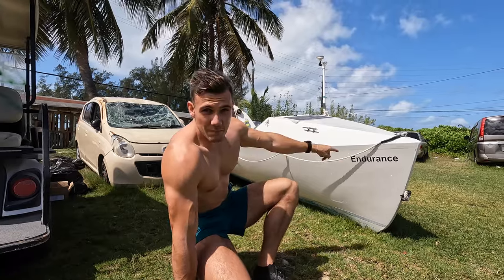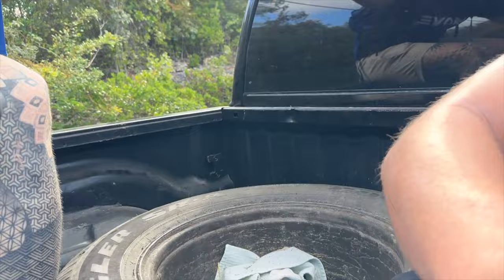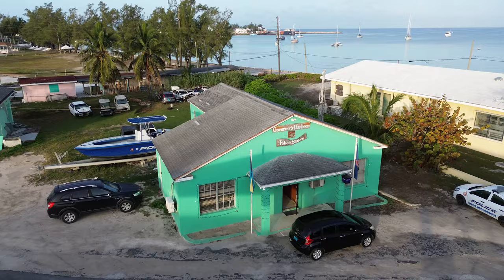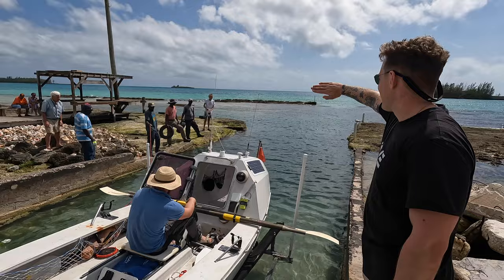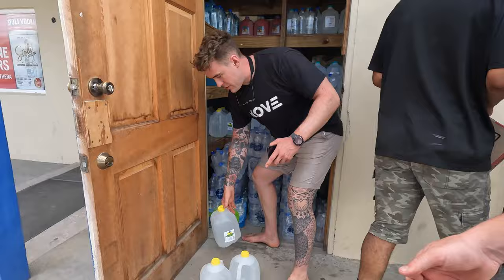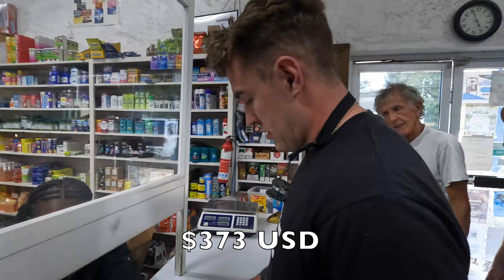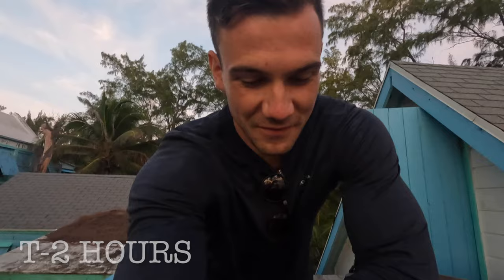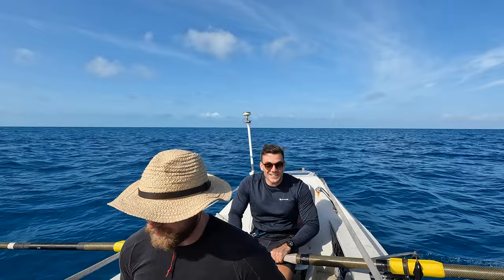The Police Took Our Rowing Boat | Ep2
This Ocean Rowing Boat Was Abandoned off the coast of Africa and drifted across the Atlantic Ocean to The Bahamas. Together with Royal Marine Brucey, and World Record Holder Jack, we're going to rescue the boat, fix it up, and row it 250 nautical miles to the mainland USA before all of our supplies run out.

In Episode 2 we're going to deal with the police and the port authority, lift it onto a trailer, fill it with food and water, and start our enormous journey on the open ocean.

We have to avoid, sea sickness, sharks, cargo ships, rough conditions and much more. And there are lots of surprises in store. Buckle up for a wild adventure.

0:00 Why They Took Our Boat
0:52 Hitchhiking To The Police
3:04 Signing Our Lives Away
4:06 How many men do you need to lift a boat?
5:56 Spaghetti in a Tin
9:27 100 Bicep Curls
10:37 LET'S GOOOO
12:24 Zero Miles Completed